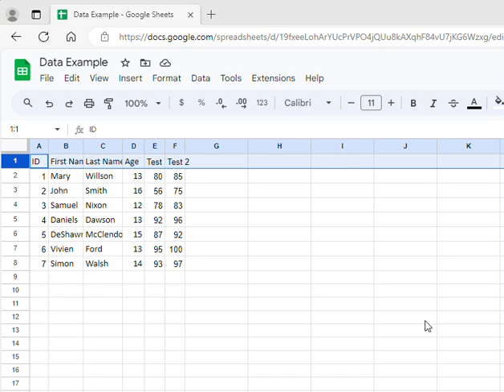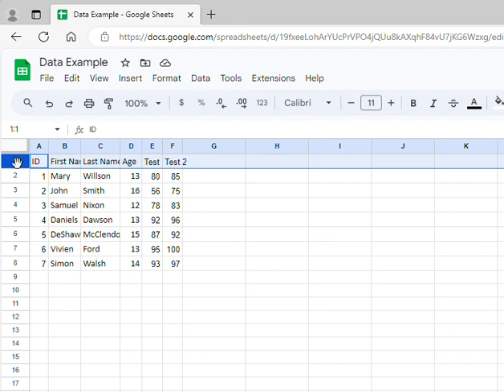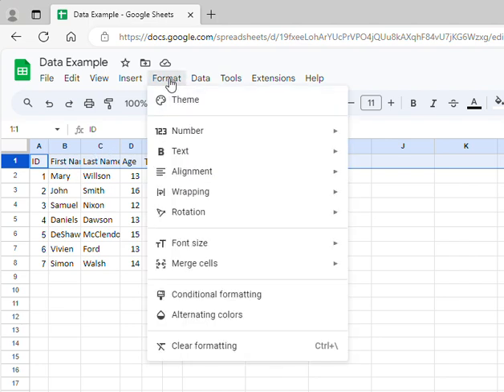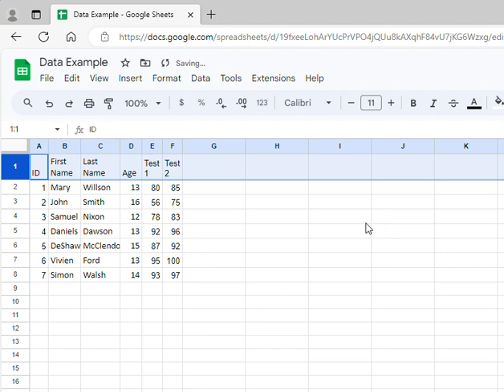Wrapping Cells in Google Sheets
This software tutorial demonstrates how to wrap the cell content in Google Sheets.